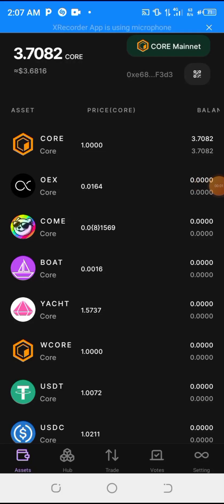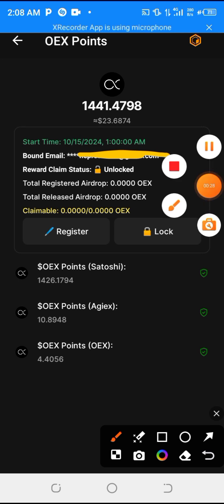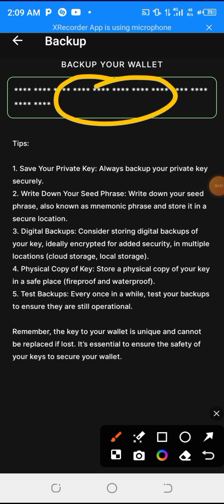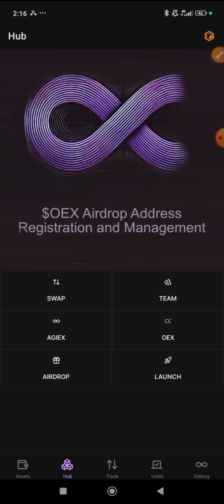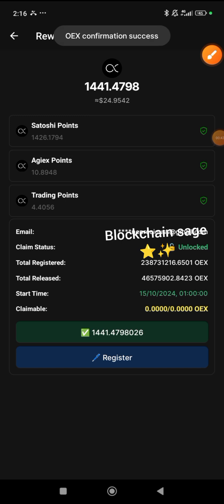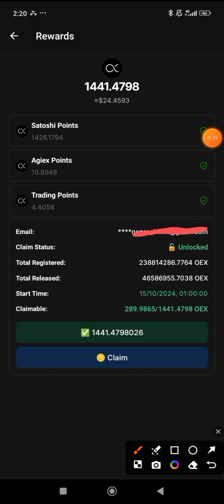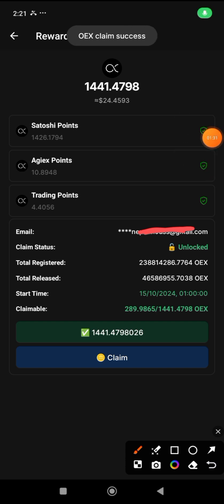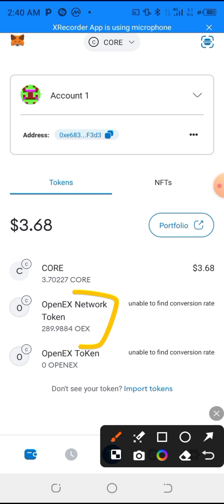How to successfully claim your OEX Airdrop from using metamask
This video explains step by step guide on how to claim your openEX Airdrop

Follow me on ticktock using this username